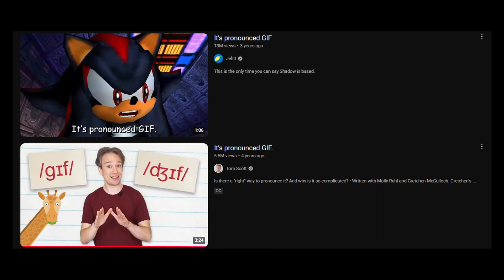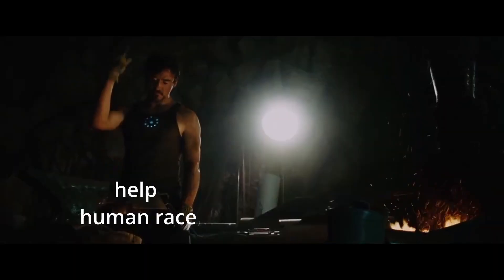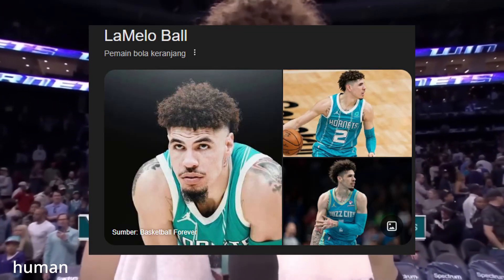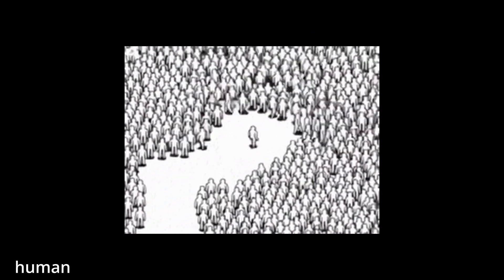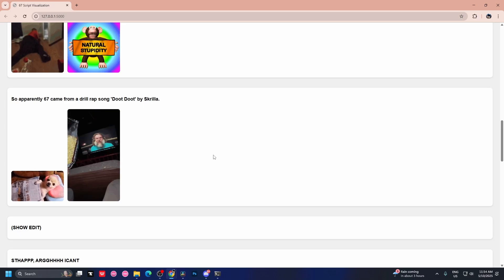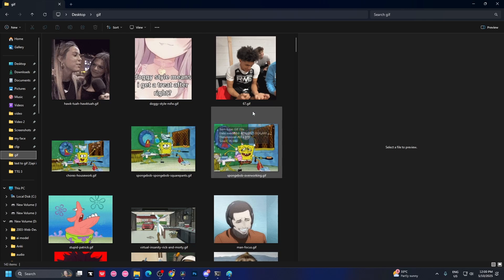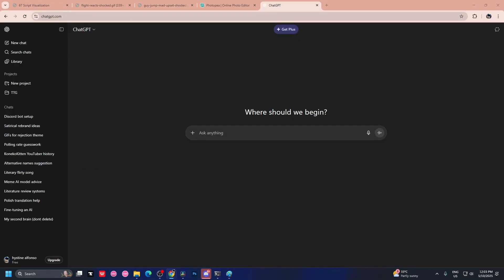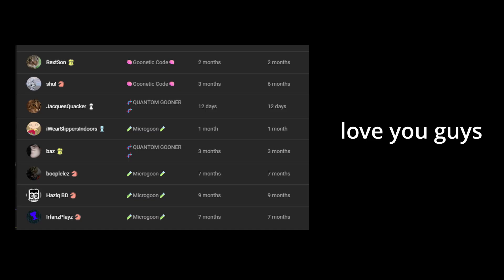I coded an AI to "edit" my video so I don't have to do anything .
I coded a software powered by AI to edit my video for me out of laziness , the AI is so bad that its kinda good .